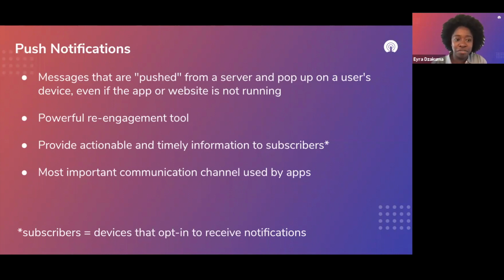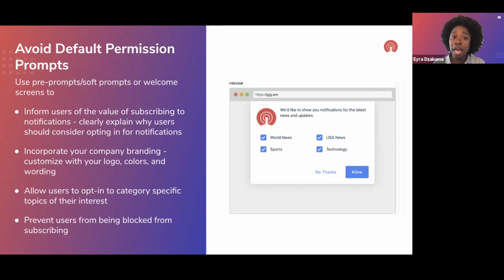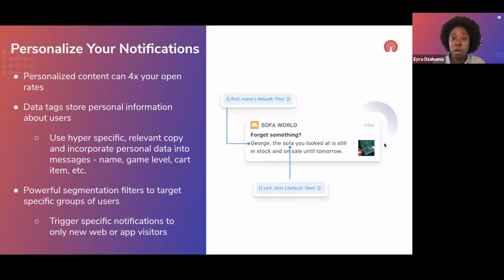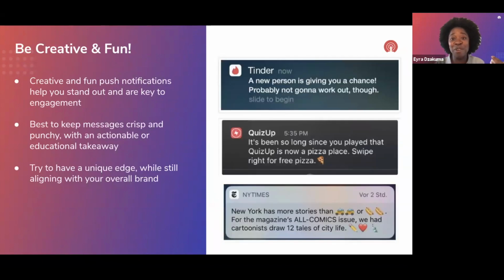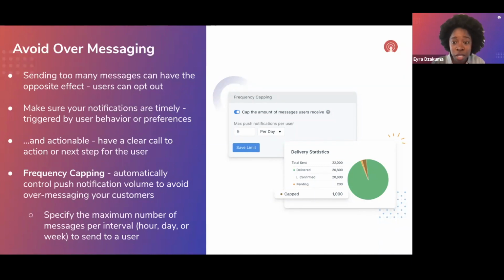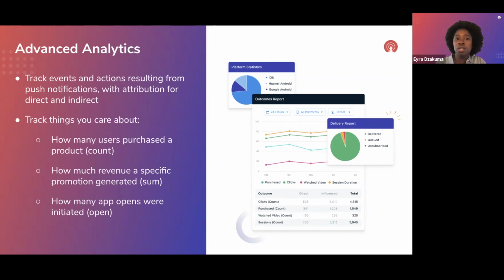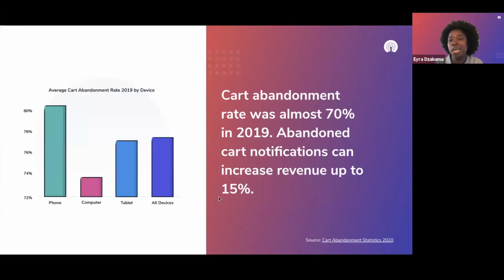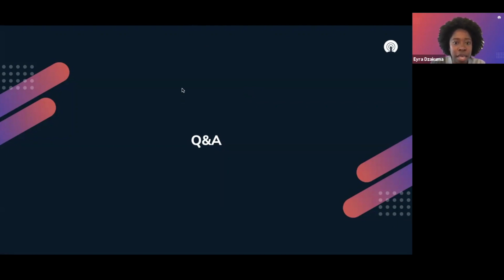OneSignal Webinars: Push Notification Best Practices & ROI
What are some of the essential best practices to follow for a successful messaging strategy? What role do push notifications play in driving revenue and generating ROI for your business? All these questions, and more, will be answered in our upcoming webinar.

Join OneSignal Renewals Manager Eyra Dzakuma as she shares how you can master push notifications and deliver real business results from your messaging.